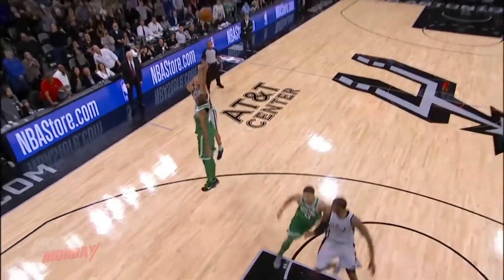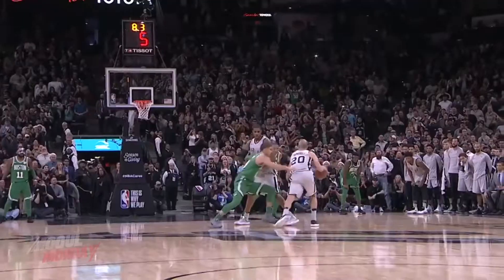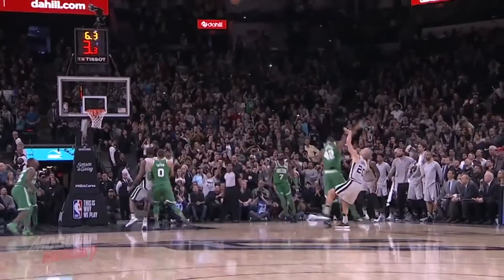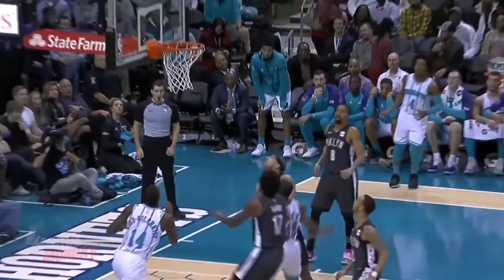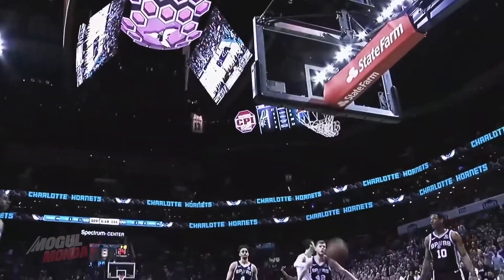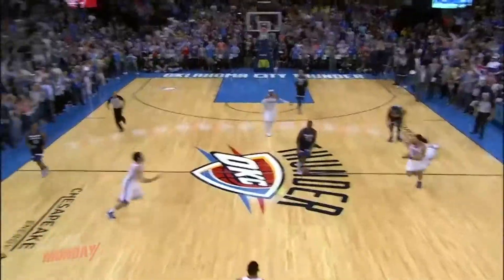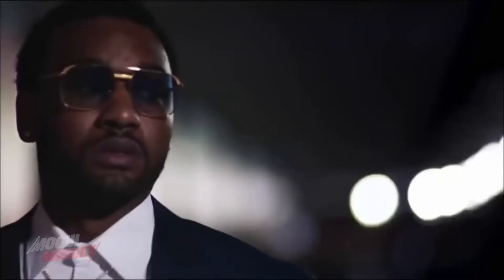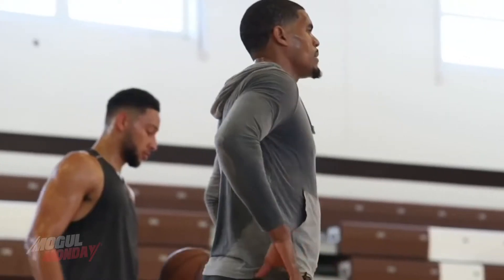How the ABA Made the NBA What It is Today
Everyone knows what the NBA is, but did you know that there once was a rival league, called the ABA? In this video we take a look at the difference between the NBA and ABA, what happened to the ABA and where they are today. We also take a look at some facets of the NBA today that wouldn't exist without the influence of the ABA. We'd go so far as to say that the ABA made the NBA what it is today.

We are curious about our thoughts? Did the ABA have any influence on the NBA? Do you think our statement is accurate - that the ABA essentially made the NBA what it is today?